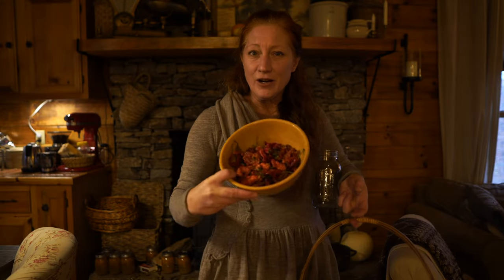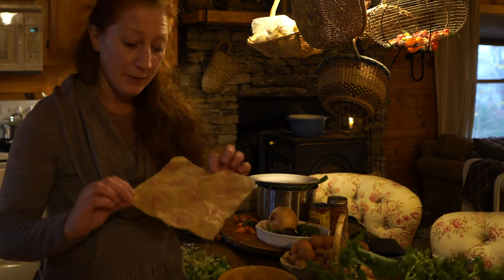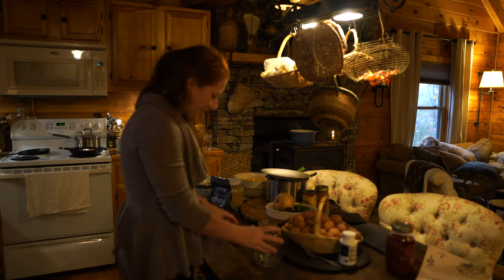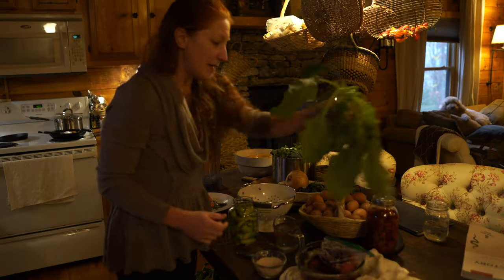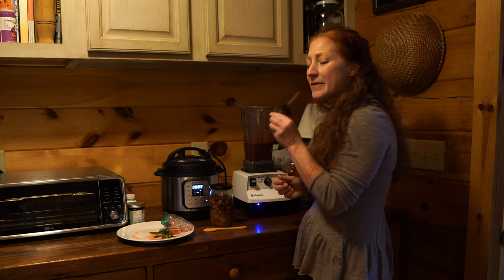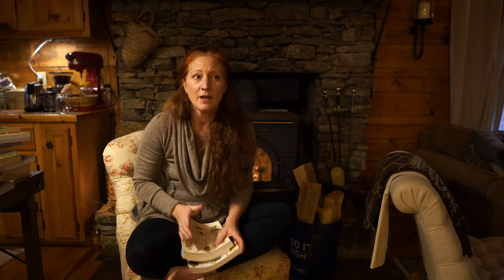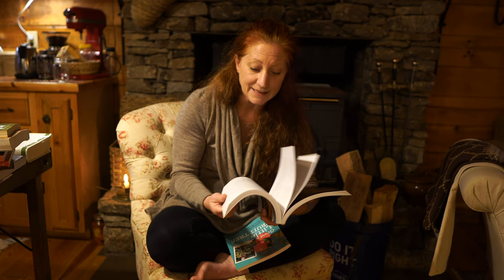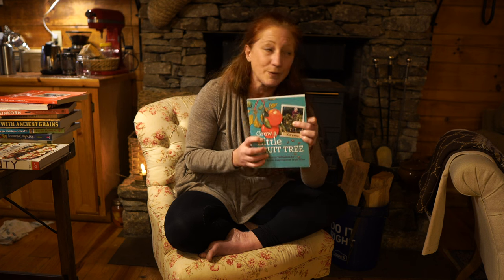Reliable books for SIMPLE LIVING // Preserving food we grow. @RootsandRefugeFarm Collaboration!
Reliable books for SIMPLE LIVING // Preserving food we grow without canning. @RootsandRefugeFarm  Collaboration!

PURCHASE A TOWER:

You can see pricing options and purchase a tower with this link.

Make sure to use my link if you decide to purchase a tower so you can join the Aeroponic Mastery Institute and Transform your understanding of homegrown nutrition!

Master Recipes
The Modern Herbal Dispensatory
Preserving Food without Freezing or Canning
Cultured Food for Health
Fermented Vegetables
How not to die
The Complete Books of Essential Oils & Aromatherapy
Field Guide to Medicinal Plants
The Lost Book of Herbal Remedies
Fire Cider

Seed companies I RECOMMEND:

MY HEALTH FORWARD: The best option for open pollinate heirloom seeds!

To Purchase Your Own Tower Garden: I have many ways I help support my customers so you can have the same success growing this way.  Reach out below to learn more!

You can see pricing and purchase a tower at this link.  They offer no credit payment options as well as paid in full.

It's my passion to help others grow food so let me know how I can help!!

I offer free consultations and private communication to my customers so I can make sure you have the same success growing on an aeroponic Tower Garden.

PRODUCTS I RECOMMEND AND USE:
Grow Port plugs

Heat Mat

Seed Starting Trays

Grow lights that I use and love

Gardening belt

Hori Hori knife

Heat mat